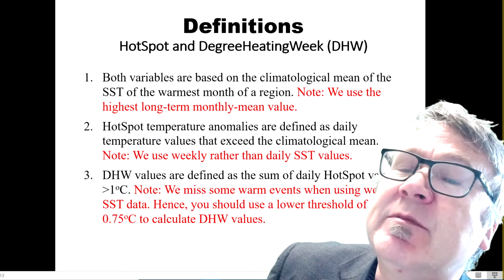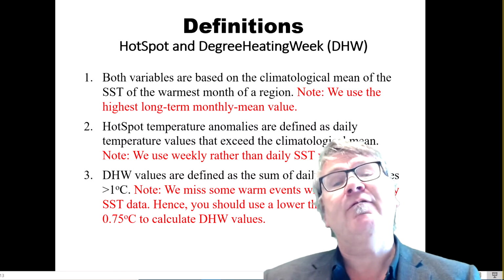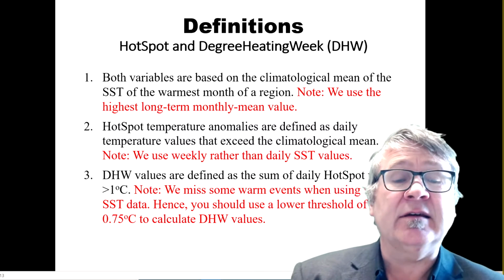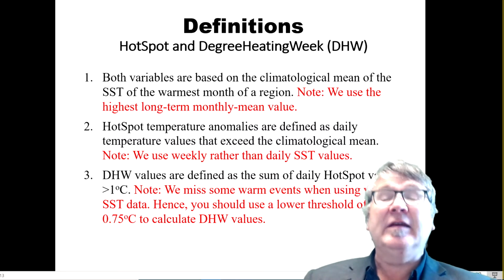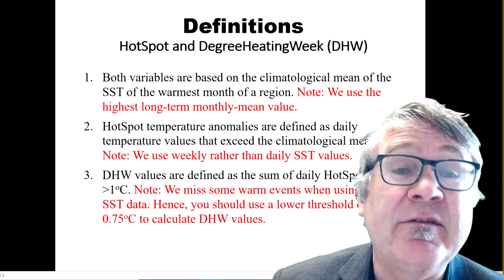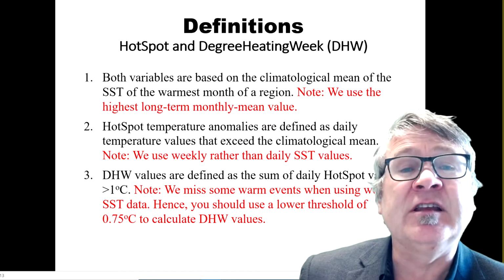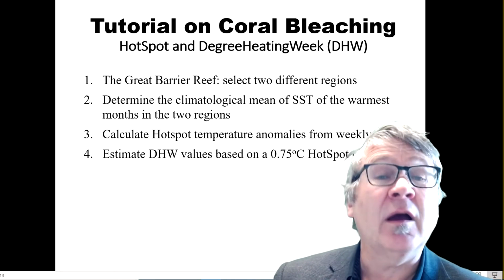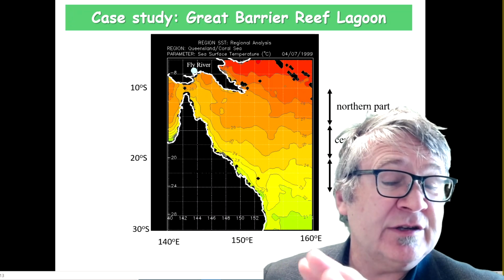Tutorial 8 Slides 2+3